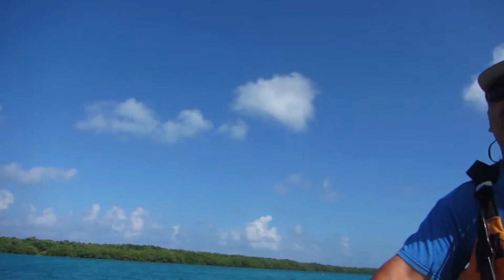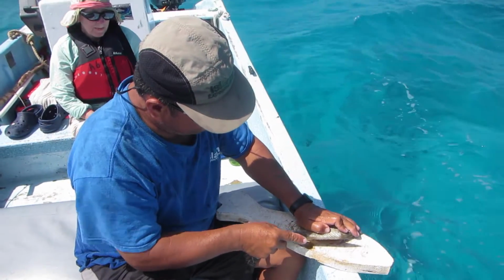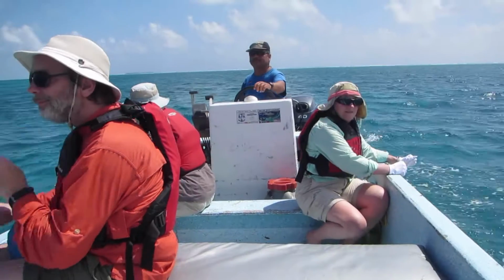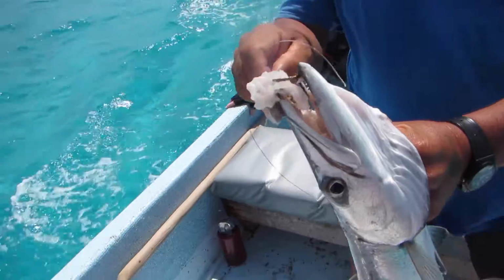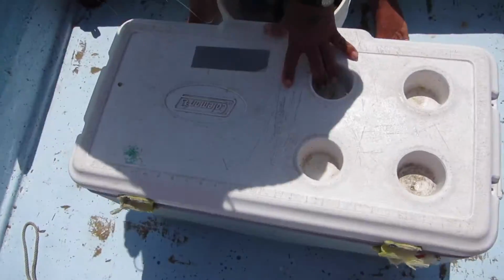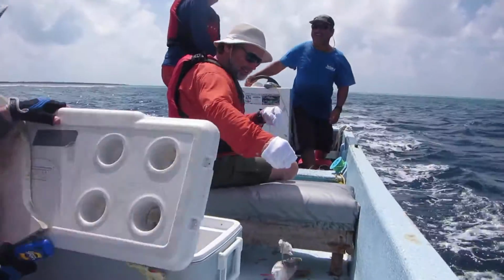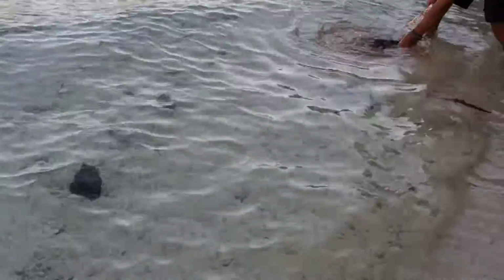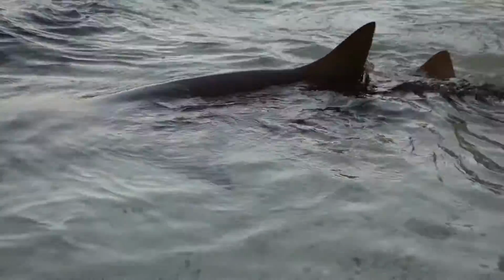Fishing at Lighthouse Reef 2014